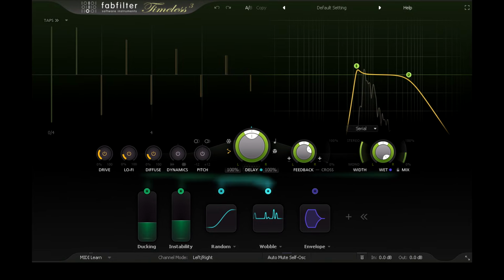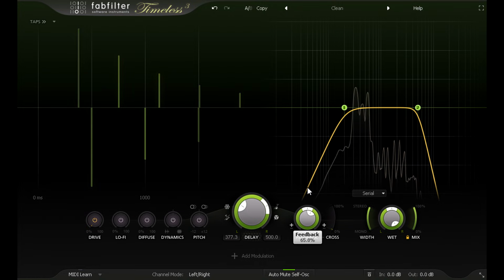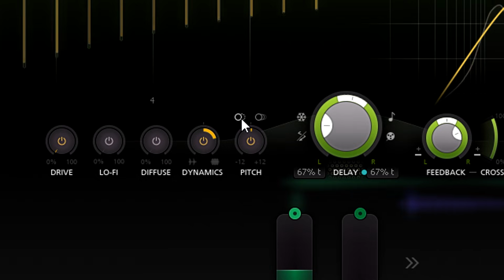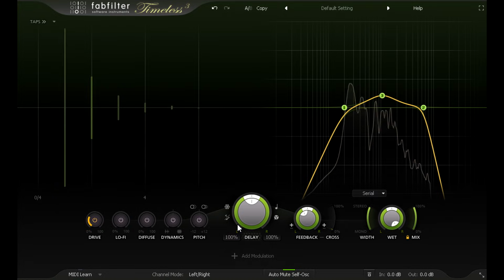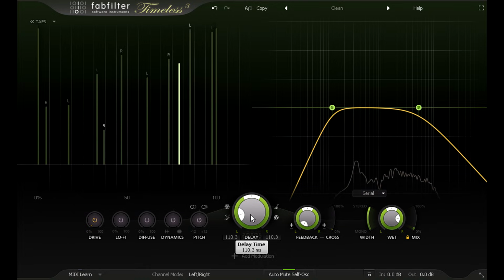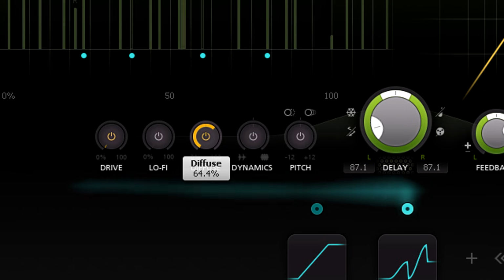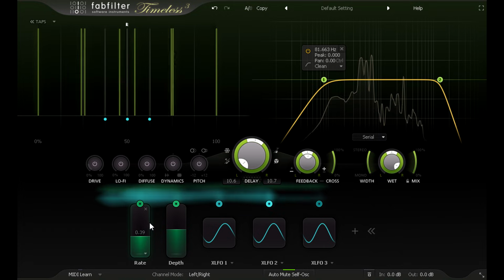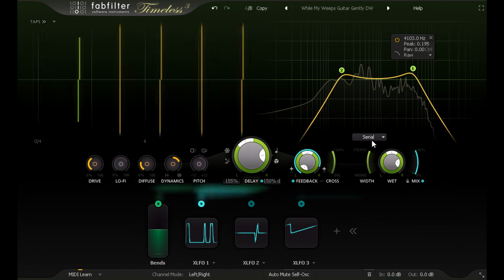Introduction to FabFilter Timeless 3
Dan Worrall introduces the new and improved FabFilter Timeless 3 delay plug-in, explaining the redesigned interface and discussing all its features, like drive, diffusion, taps, and much more.